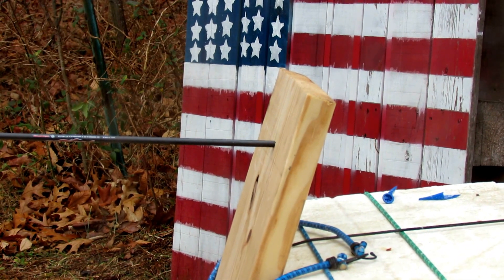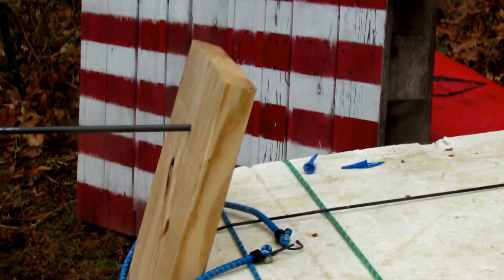EXCALIBUR MATRIX 380 VS 2 X 12 BOARD BUSTING BALLOON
PLACED BALLOON BEHIND 2 X 12 BOARD AND FROM 20 YARDS ATTEMPTED TO SHOOT THROUGH BOARD BUSTING BALLOON.